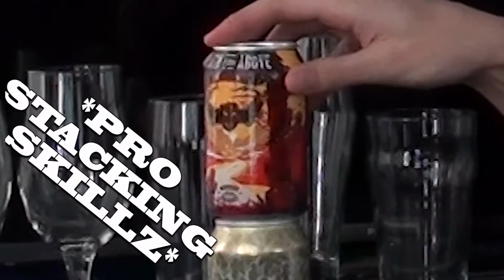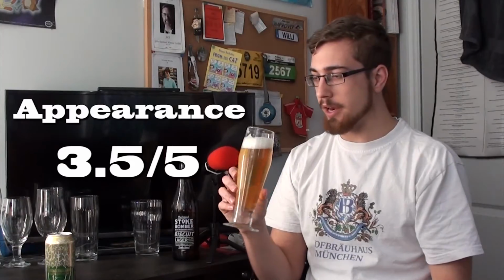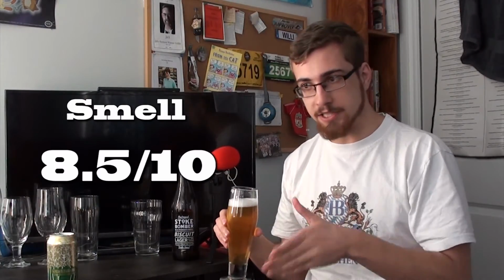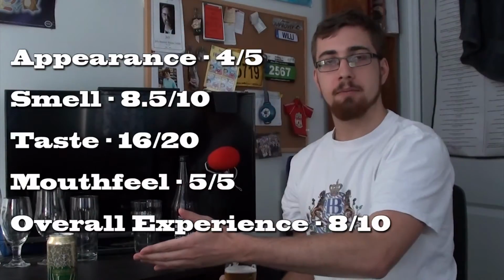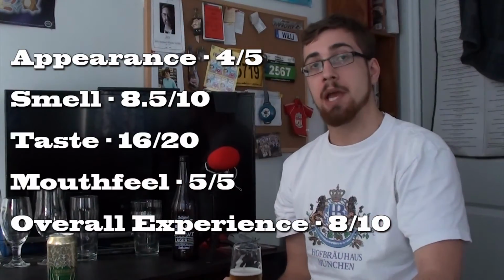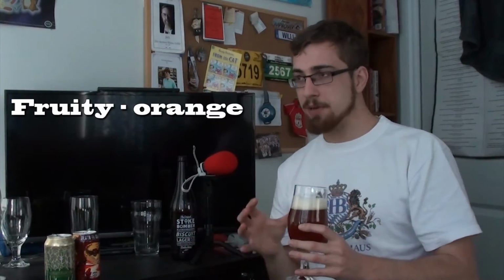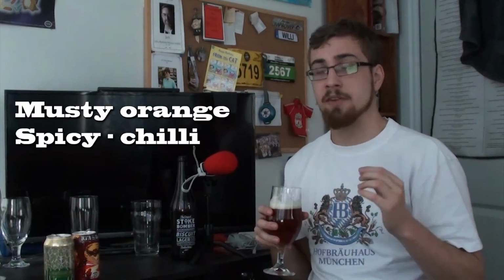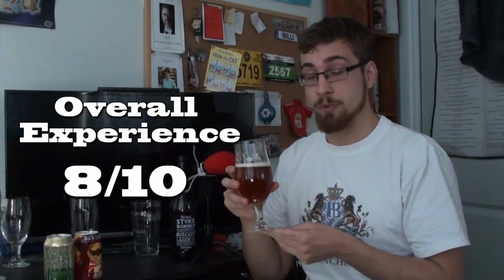WILLY'S TASTING ROOM #2 - Aro Valley Antics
A lesson in how not to record content.

On the menu today:
Hops on Pointe - Champagne Pilsener by Garage Project
Death from Above - American IPA by Garage Project

I try to upload videos on Wednesday, Friday, and Sunday.

If you want to keep up with what I'm drinking, befriend me on Untappd!